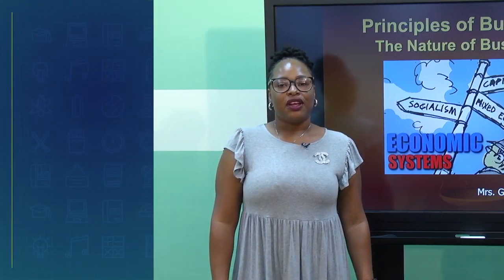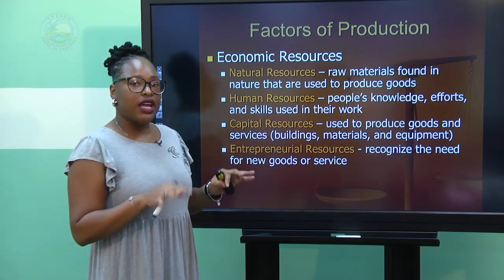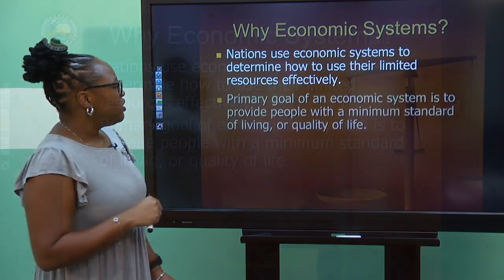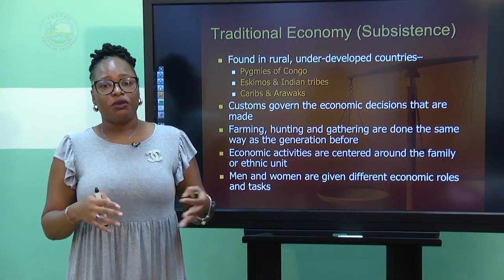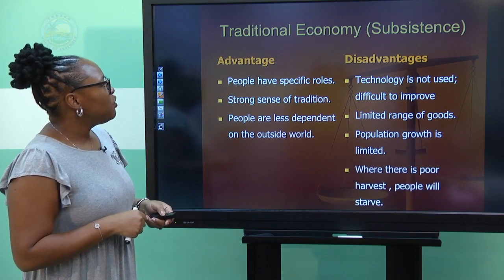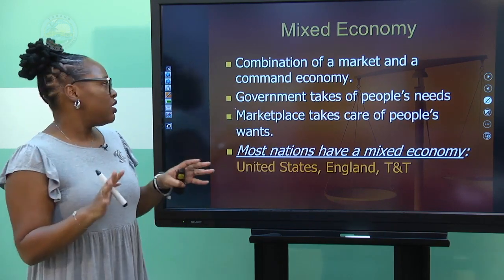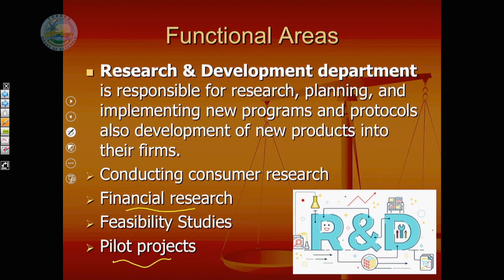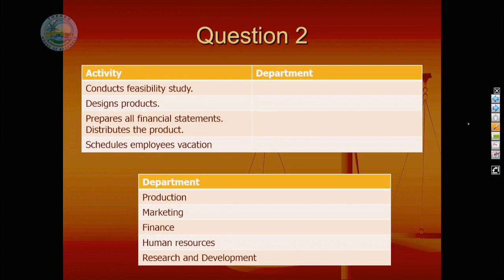Ginelle Dillon Sheppard- CSEC POB Nature of Business- Economic Systems